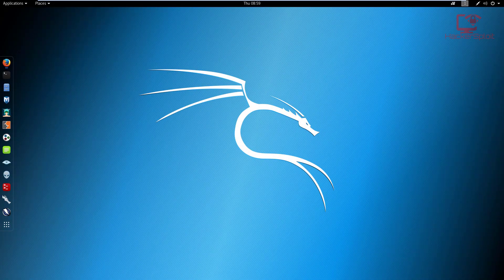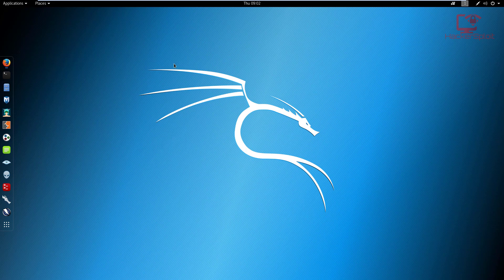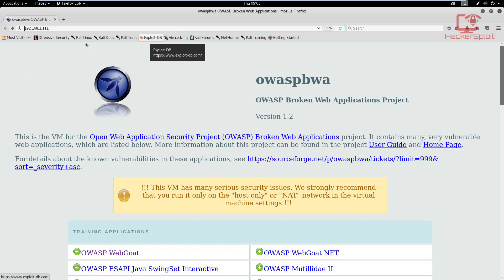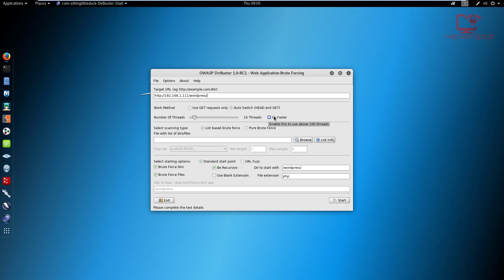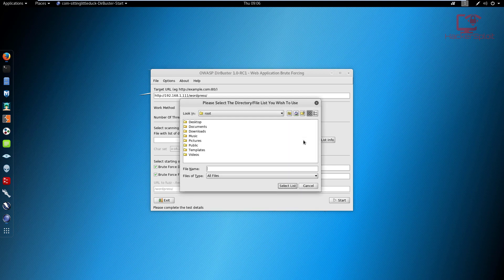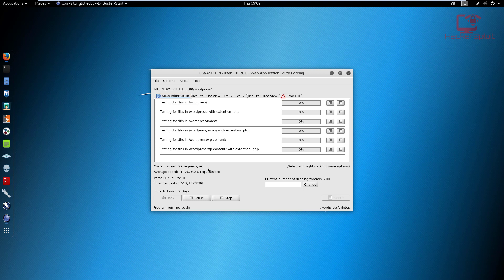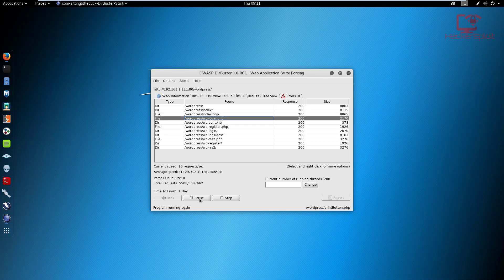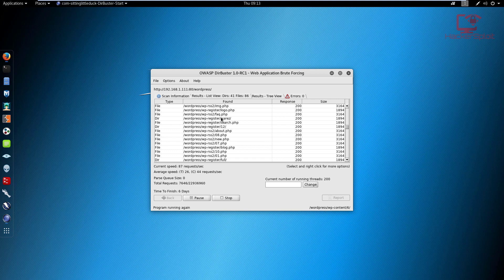Web App Penetration Testing - #12 - DirBuster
Hey guys! HackerSploit here back again with another video, in this video, I will be demonstrating how to use DirBuster for file and directory discovery.
DirBuster is a multi threaded java application designed to brute force directories and files names on web/application servers.

Get a special discount on our courses:
The Complete Deep Web Course 2018:

Kiitos katsomisesta
感谢您观看